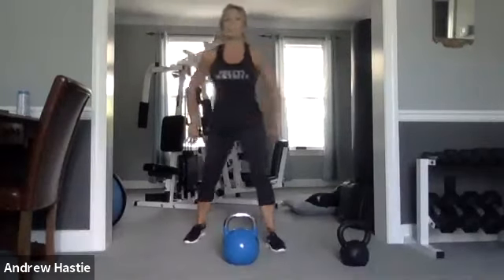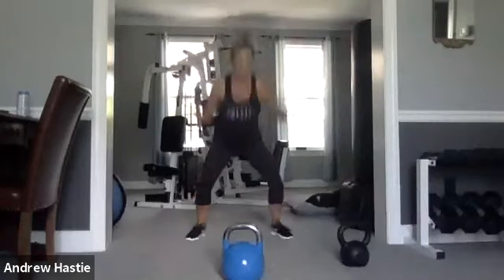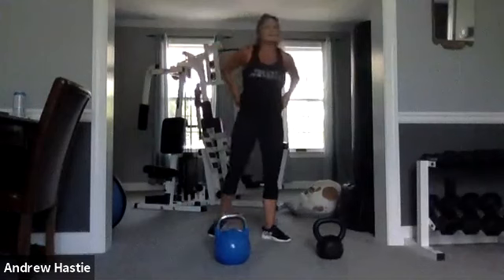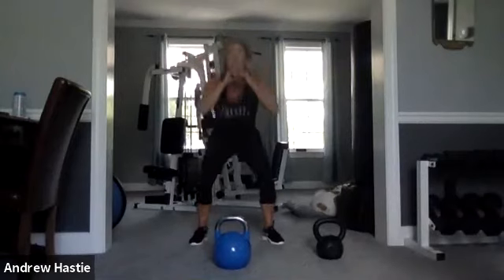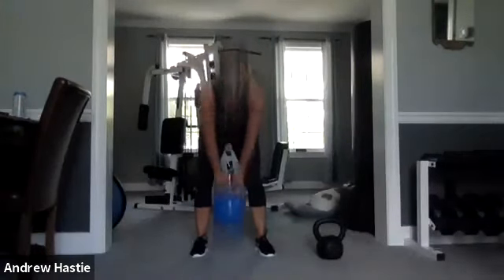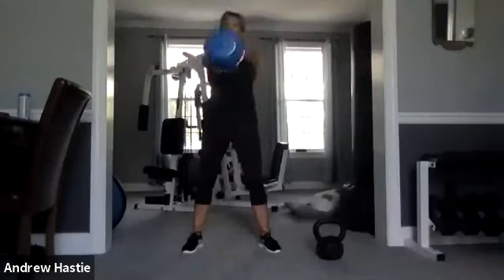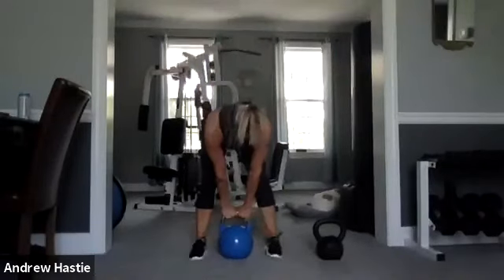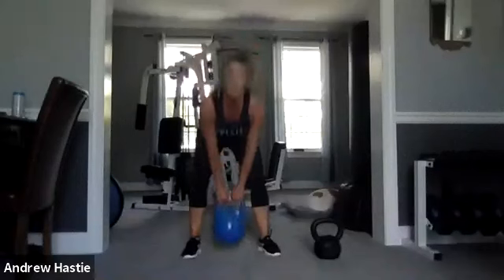Kettlebells with Kristi